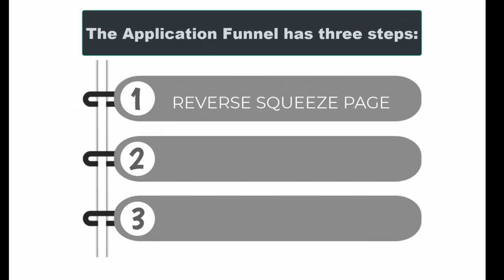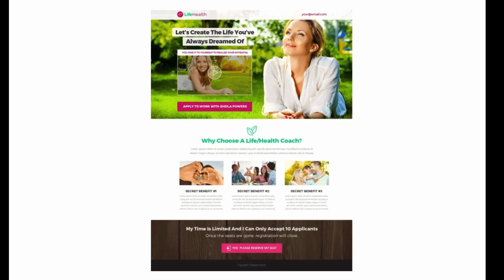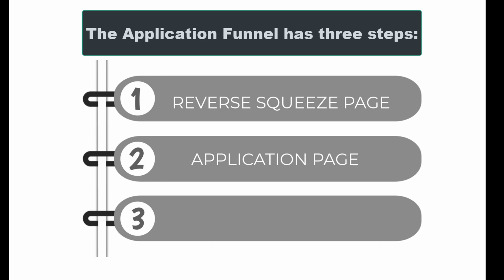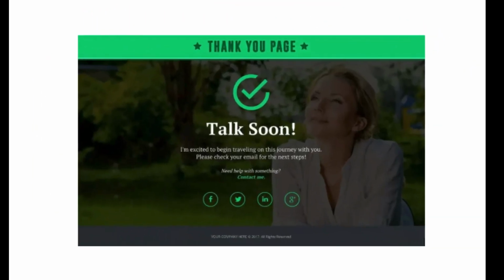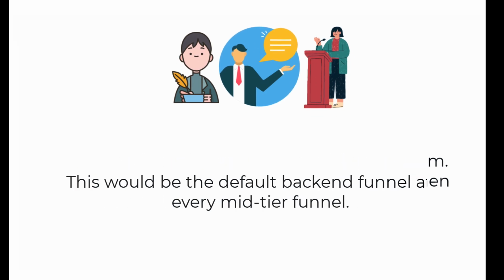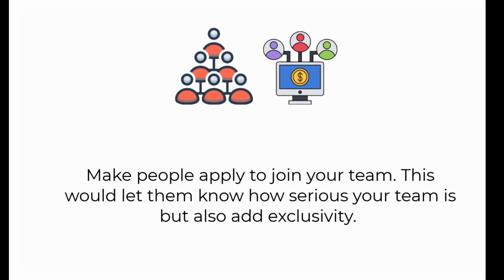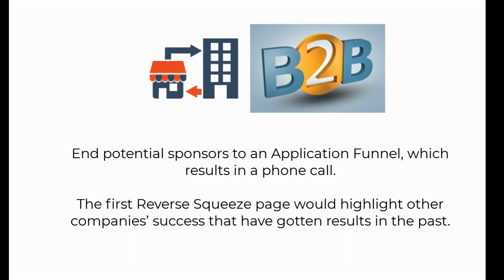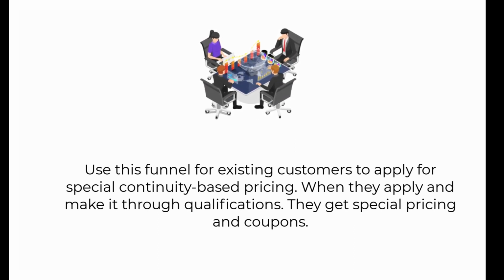Application Sales Funnel - How to use it to grow your business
A marketing funnel is crucial to the success of your business, so you must invest in one that is of the highest quality.

This refers to the process of turning a website visitor into a paying customer. It's important to know that a sales funnel and an application funnel operates in very similar ways.

An end goal of a sales funnel is to get your customer to buy your product. The goal of an application funnel is to get them to apply to work for your company.

There are different types of funnels available but choosing one that will be helpful for you is important. And Application funnel is also one type of funnel.

In this video, we will tell you what an application funnel is and whether is it useful for your business or not. Keep on watching this video till the end.